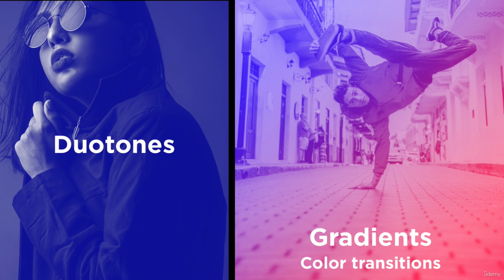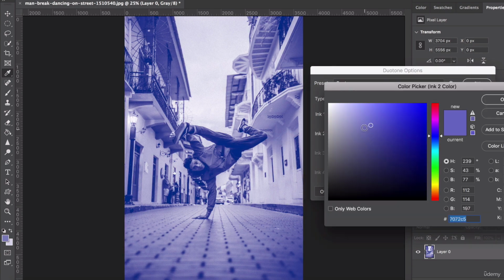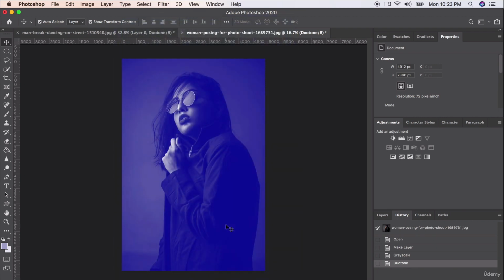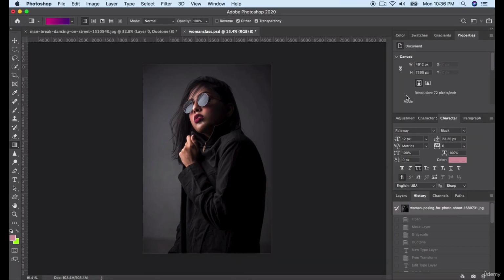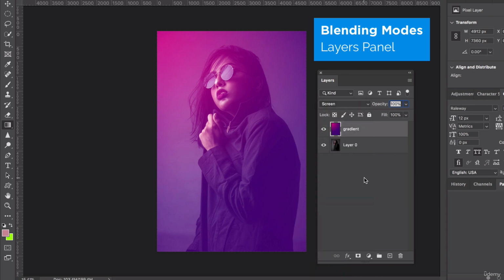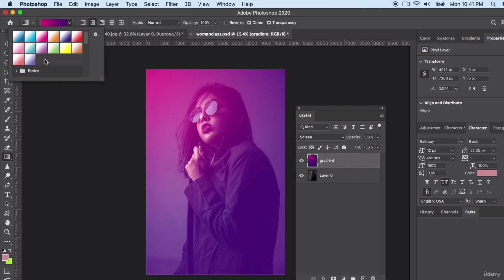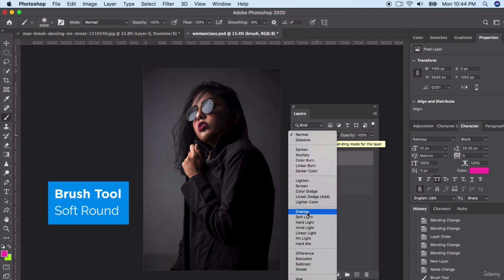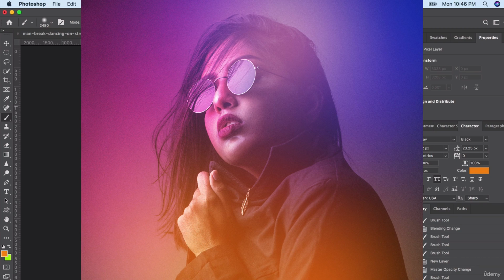Adobe Photoshop: Duotones and Gradients